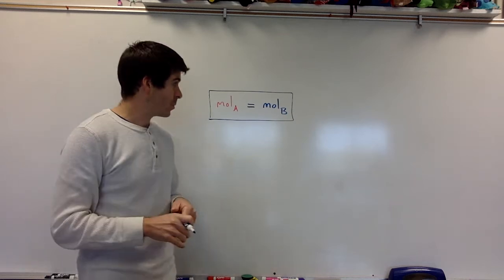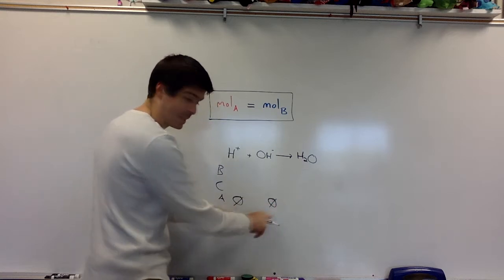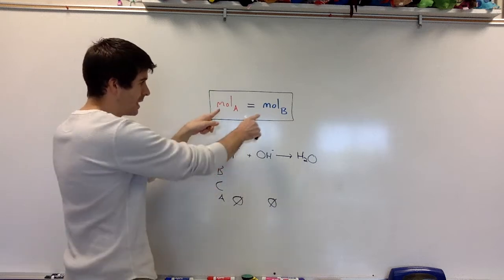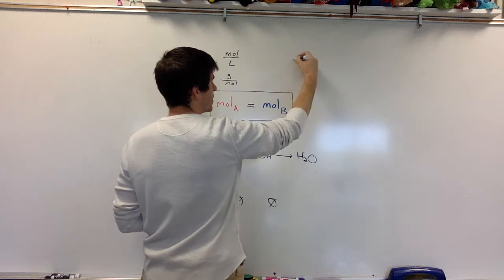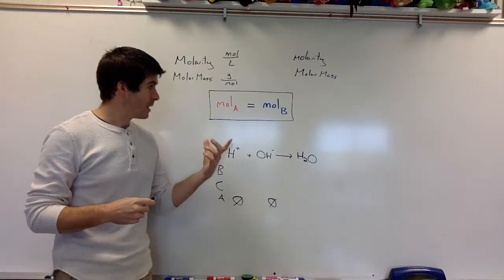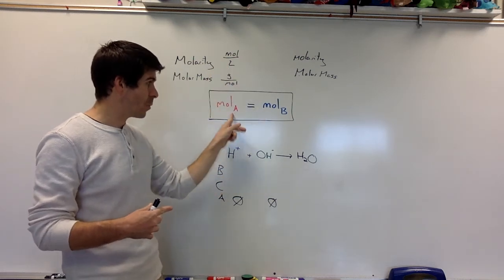Ch 4 recap acids and bases